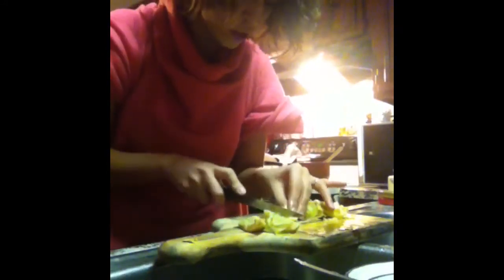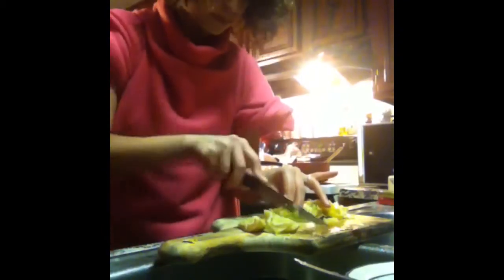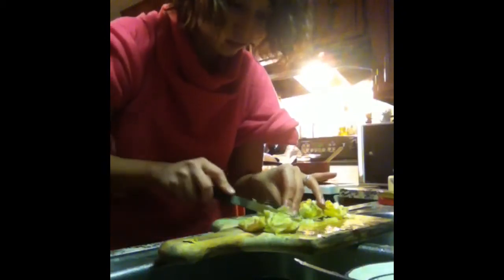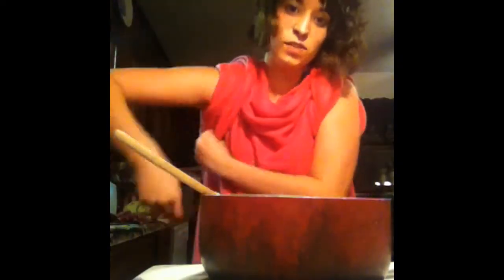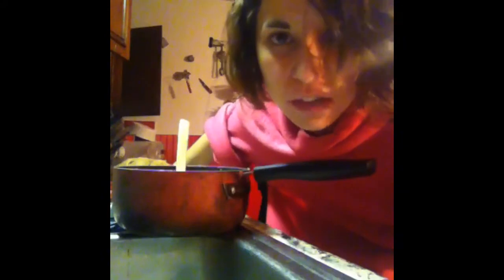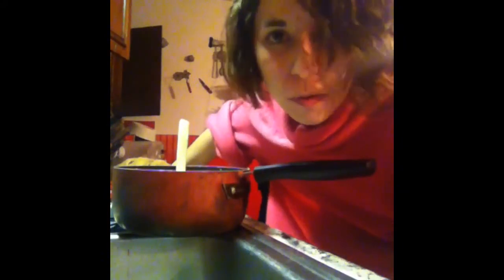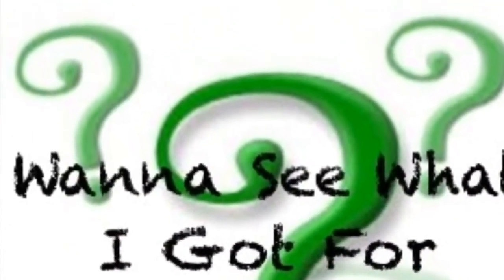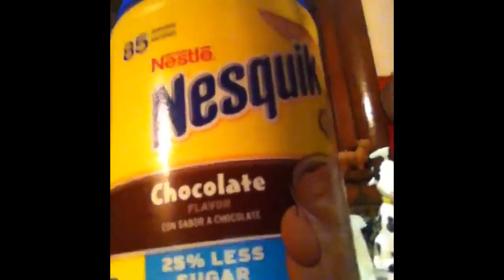Cooking In Snuggies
Making some spinach artichoke dip.

Words and music by Frank Sinatra-All I Have